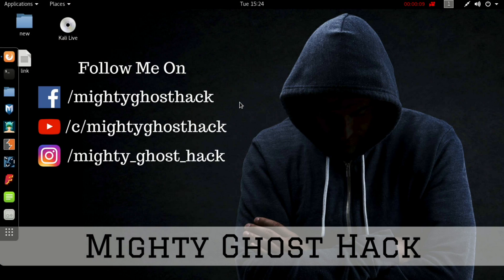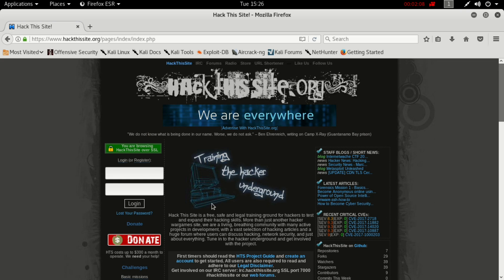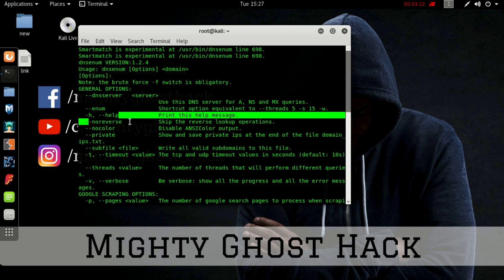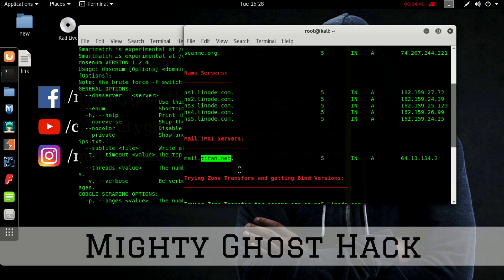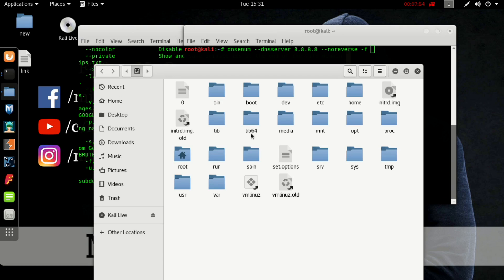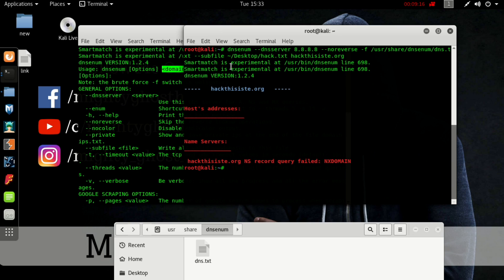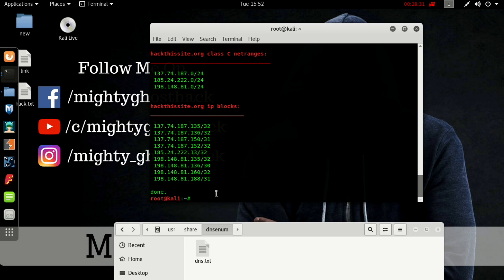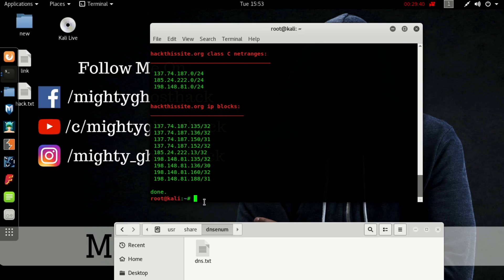Introduction To DNSENUM KALI LINUX [Information Gathering]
Hello friends in this video I show you the demonstrate you about information gathering tool which is called Dnsenum
Dnsenum is a tool for DNS enumeration, which is the process of locating all DNS servers and DNS entries for an organization. DNS enumeration will allow us to gather critical information about the organization such as usernames, computer names, IP addresses, and so on.